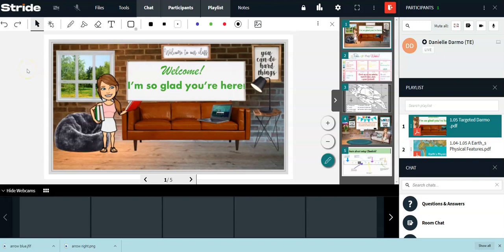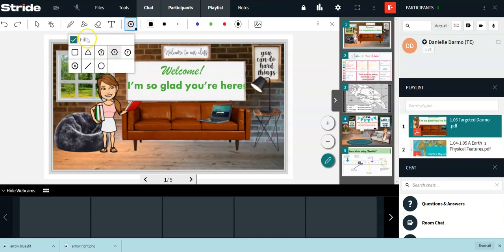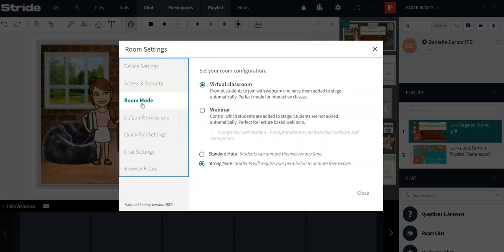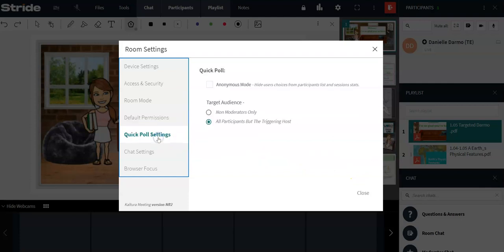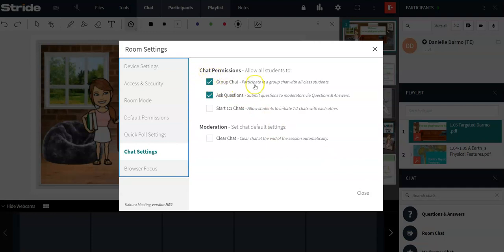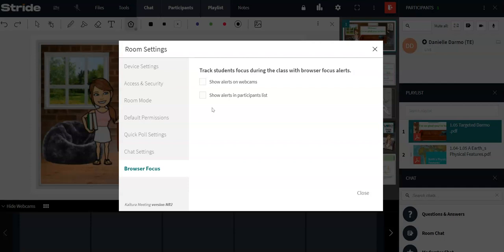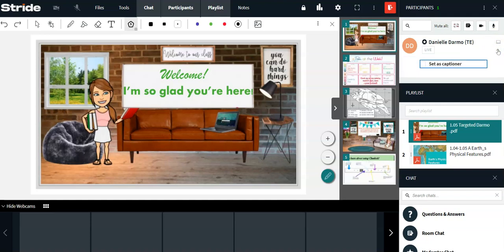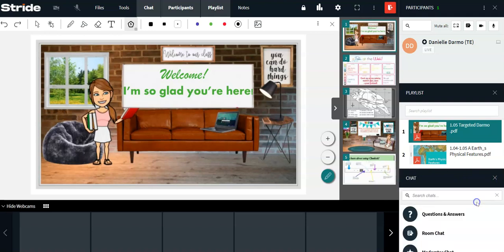Newrow Tools and Settings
Review student and moderator tools and settings in Newrow.